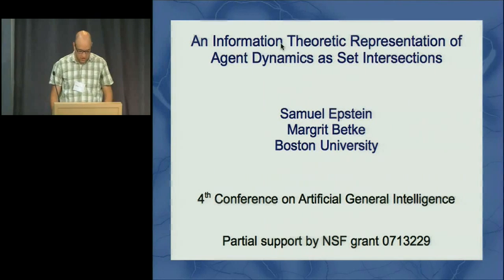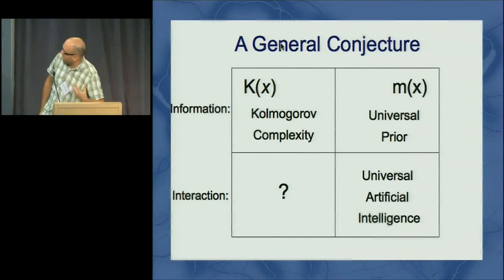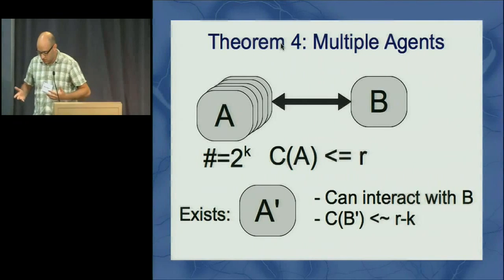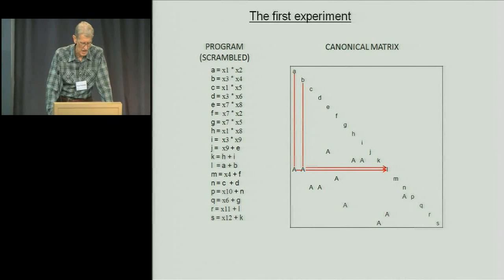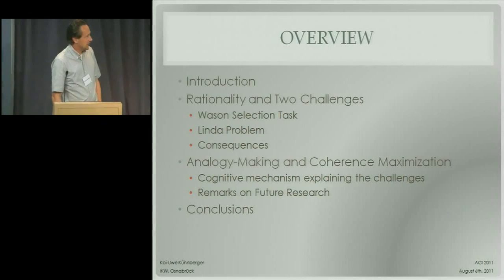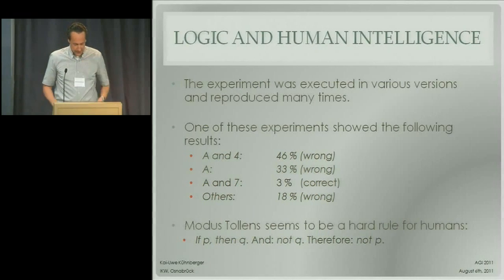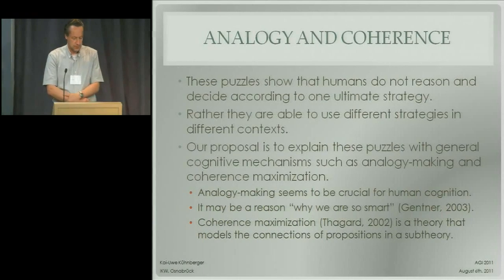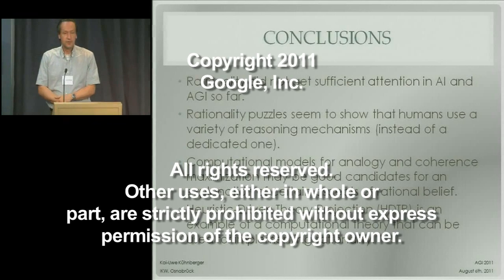AGI 2011: Session 5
The Fourth Conference on

Session 5

Samuel Epstein and Margrit Betke. An Information Theoretic Representation of Agent Dynamics as Set Intersections

Sergio Pissanetzky. Structural Emergence in Partially Ordered Sets is the Key to Intelligence

Florin Popescu. Wagging the dog: human vs. machine inference of causality in visual sequences.

Helmar Gust, Ulf Krumnack, Maricarmen Martinez, Ahmed Abdel-Fattah, Martin Schmidt and Kai-Uwe Kuenburger.  Rationality and General Intelligence